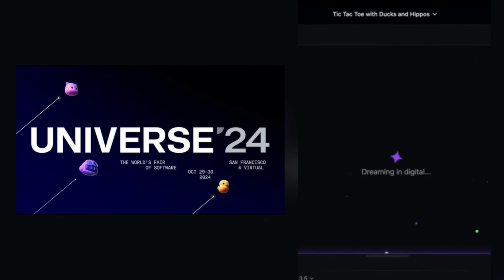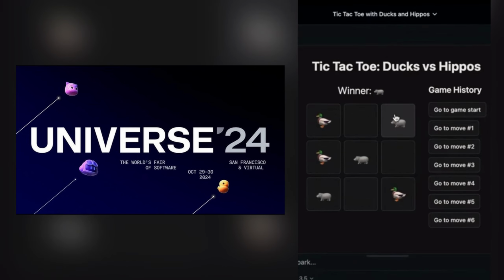GitHub Universe 2024 Big Announcement: GitHub Spark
GitHub Universe is still going, but day 1 already had an earth-shattering announcement. Building apps with natural language using GitHub Spark.
What many people expected to happen at some point seems closer than ever.
Tune in for the remainder of day 2